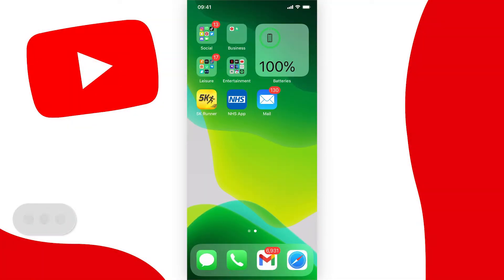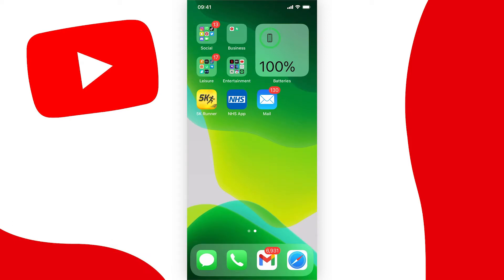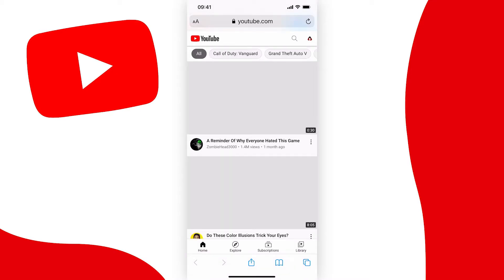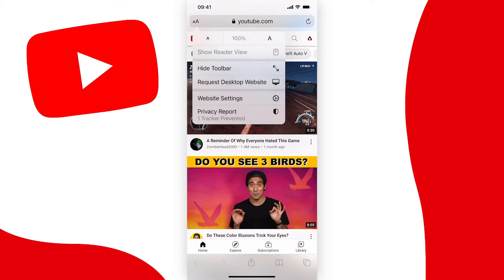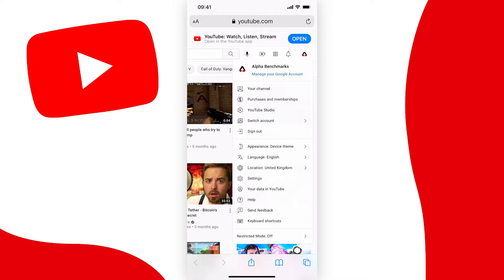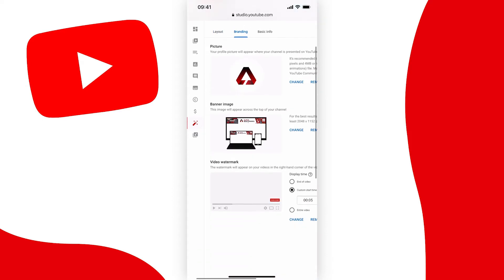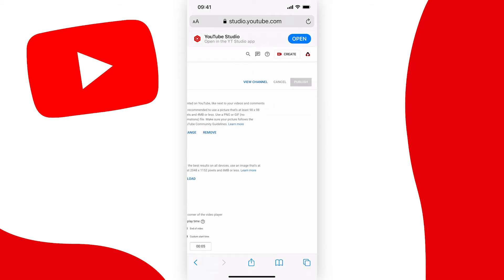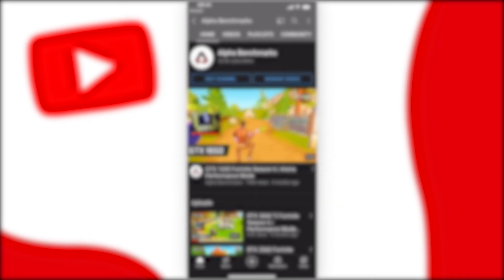How to Delete Youtube Channel Banner Mobile (iOS & Android)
Learn how to delete youtube channel banner on mobile on iOS & Android.

In this tutorial i show you how to delete your youtube channel banner on mobile, this works for both iOS and Android devices so you can follow along on either.